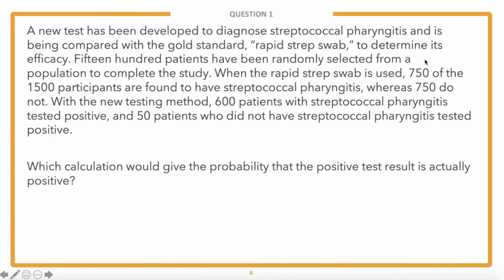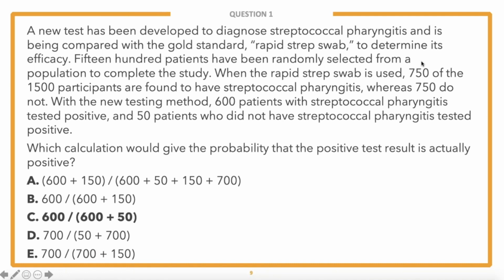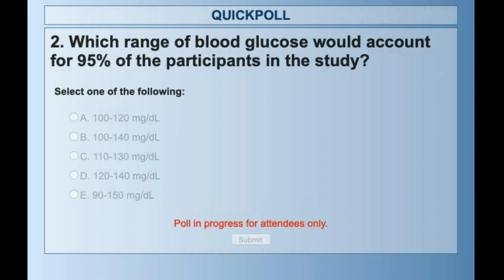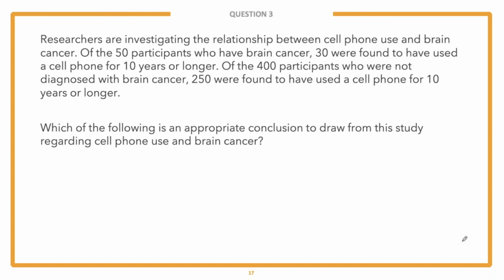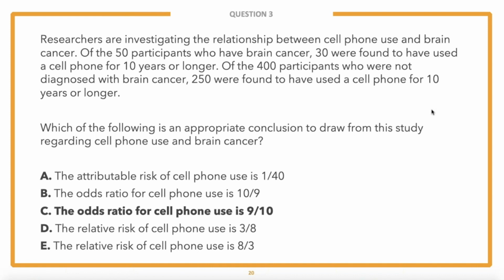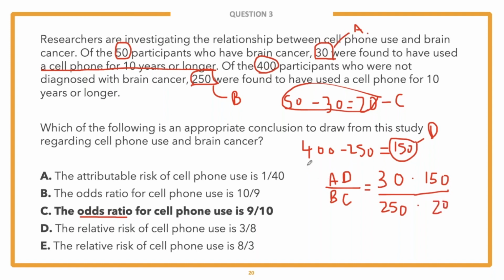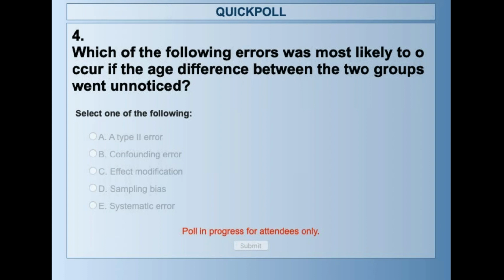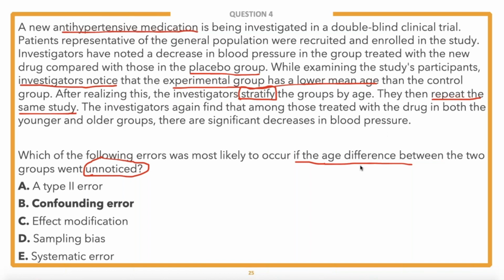Rx Question Lab - Epidemiology Edition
This is the latest installment of Question Lab, a series of weekly virtual workshops designed to help you stay sharp and study efficiently.  The topic is Epidemiology!

You probably know that the highest yield activity you can do when studying for Step 1 is answering questions. But board-style questions are complicated and learning to dissect them is a skill that you have to develop if you want to achieve your exam goals.

At Question Lab, we'll help you develop that skill by dissecting board-style questions together in real-time.